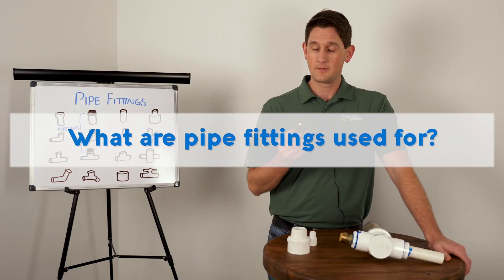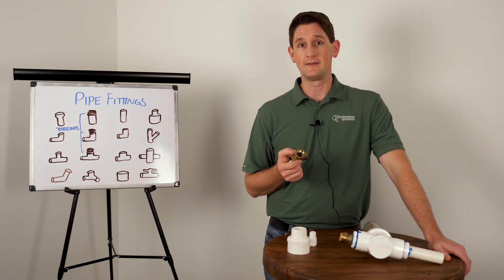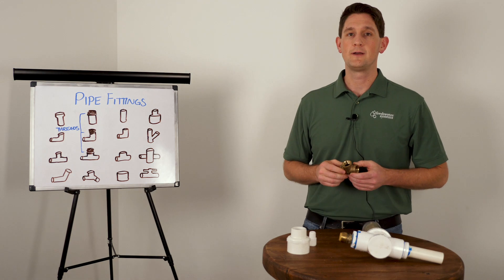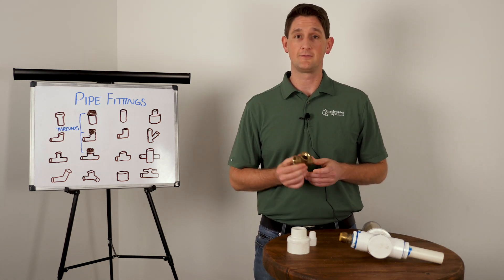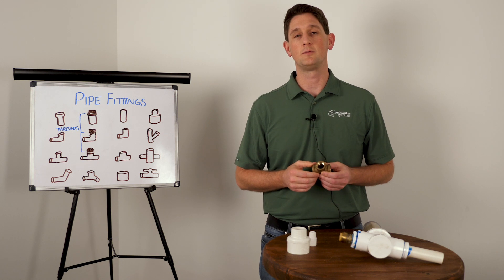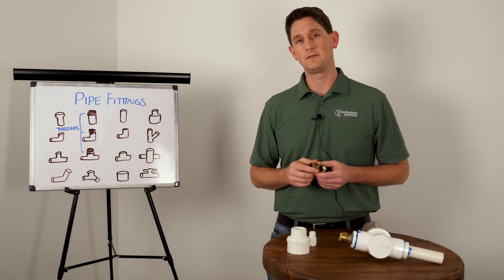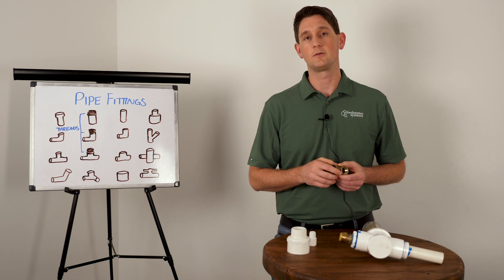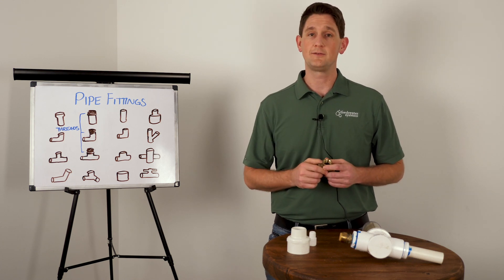What Are Pipe Fittings And Where Do You Use Them?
Pipe fittings thread together to connect pipes and help you configure your plumbing system. Jason Bordash, one of our Senior Water Specialists, helps you understand different types of pipe fittings and how they're used.